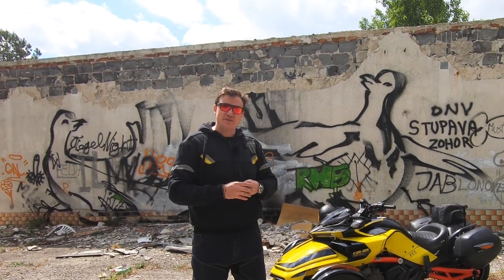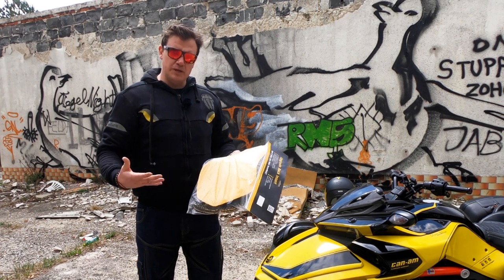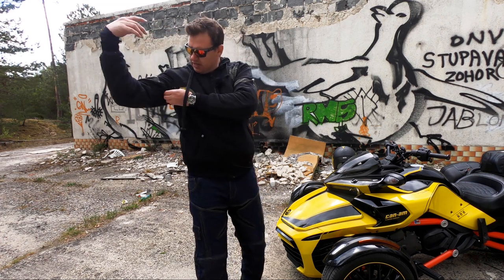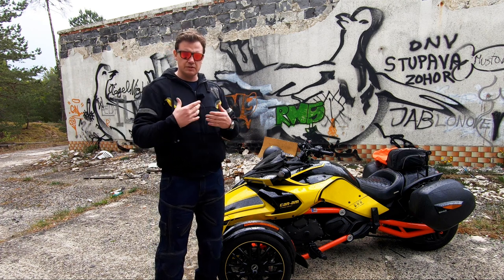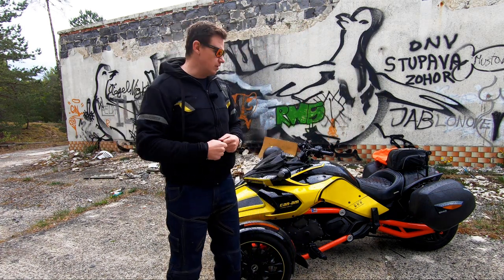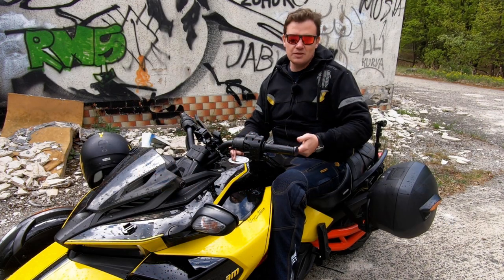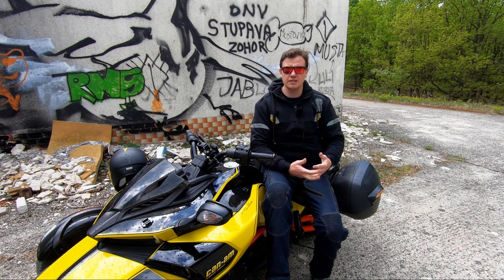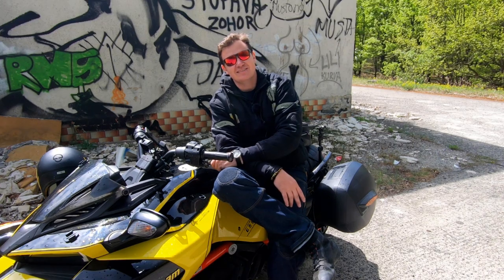Trilobite 761 Illenius Motorcycle hoodie [Honest review]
Trilobite Motorcycle hoodie | 761 Illenius | Honest review | Motorbike gear | Trilobite motorcycle apparel | High performance motorbike apparel | Motorbike jacket | Trilobite review | test review | MartinTheVlogger | Can-Am spyder clothing |  Kevlar | MartinTheVlogger honest review | kevlar aramid

Video timeframe:
0:01 - MartinTheVlogger talks about video Trilobite 761 Illenius mens yellow black motorbike hoodie
1:24 - Characteristics and features of this motorbike hoodie
safety features
3M reflective materials
protective panels
pockets and belt
5:32 - Temperatures and conditions that are suitable for this Trilobite apparel
8:47 - Pros and Cons
14:46 - MartinTheVlogger outro

TheBeast: BRP CanAm Spyder F3s, 2015, Rotax engine 1330cc, K&N Filter, Wilbers Shocks, Lamonster pipe, Bajaron Swaybar, Akrapovic Exhaust, ECU Upgrade/remap, SlingMods LED fog lights,

Description of Trilobite 761 Illenius:
A high performance protective hoodie from Trilobite® will give a rider perfect protection. Looking like a hoodie, Illenius is fully lined with original DuPont™ Kevlar® aramid fibres to serve maximum abrasion resistance. At elbows, shoulders and back there are CE Level 2 protectors. You can install the back protector in two ways. Either you can partially show it or you can completely hide it.
Comfort zones under arms, elbows, and shoulders are made with elastic material and ribbing to ensure ease of motion. You can easily grab the handle bars while nothing pulls you back. To fix the position of sleeves, these hoodies have a thumb sleeve fixture. To fit the hoodie firmly to your body you will use a flex Velcro strap in the waist zone inside the hoodie. 3M Scotchlite reflective panels all over the hoodie does not disturb the design and increase visibility on road when it gets dark.